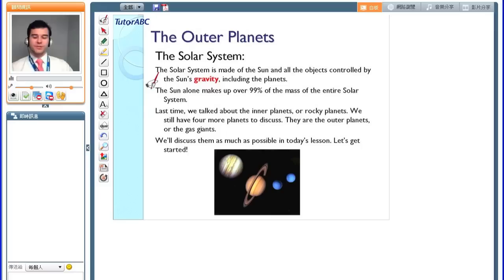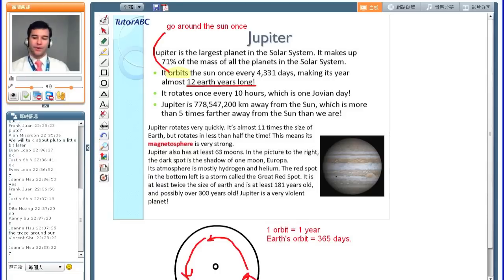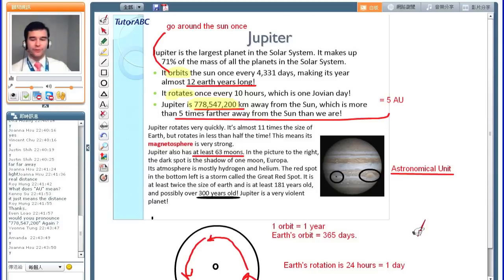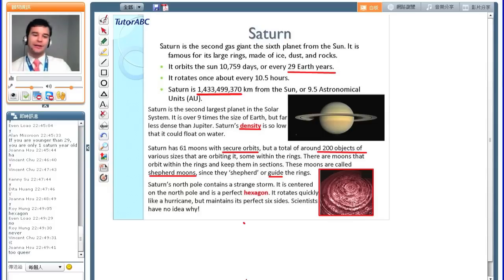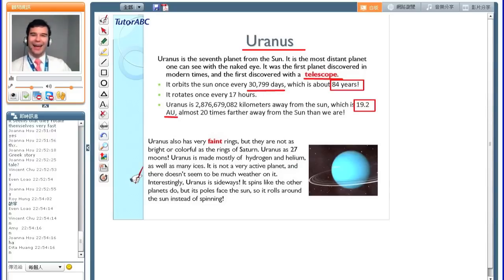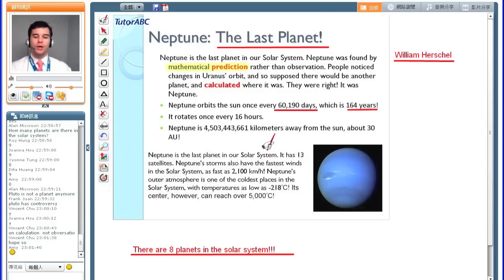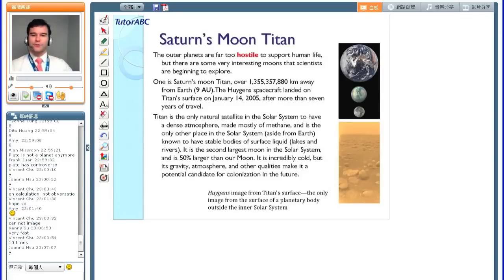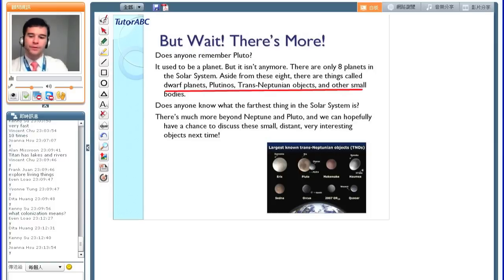TutorABC - 視聽娛樂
利用各式熱門電影欣賞，音樂藝術互動情境，讓您清楚表達觀感及意見，快樂分享輕鬆開口說！